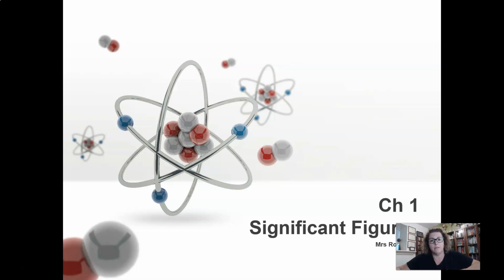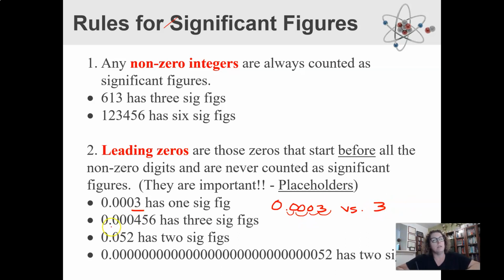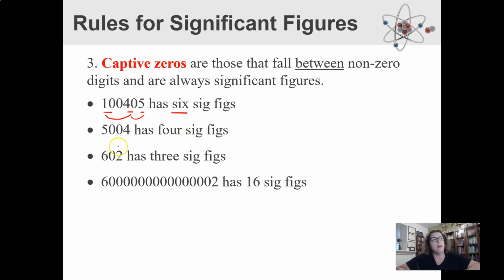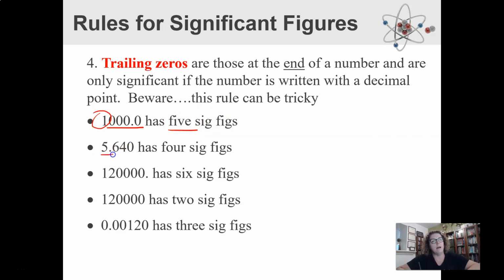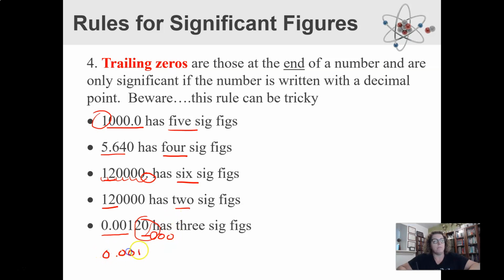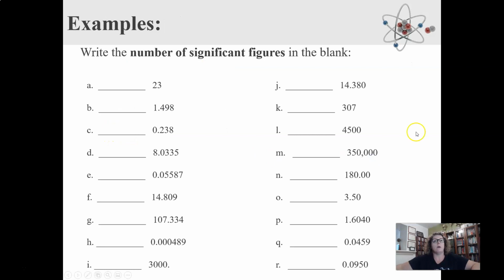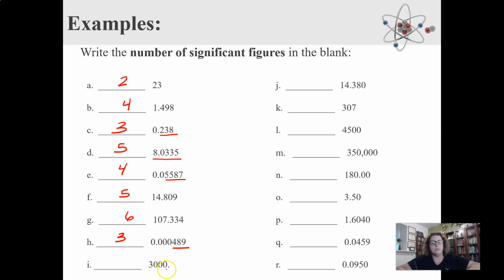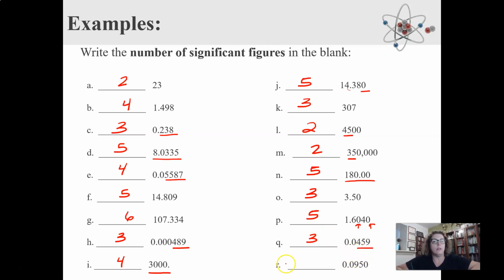1.5 Significant Figures